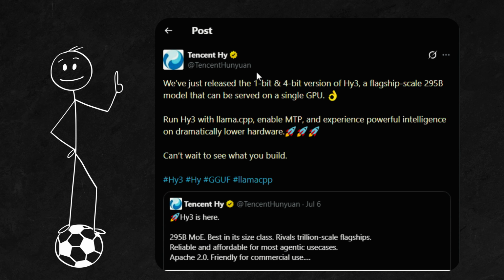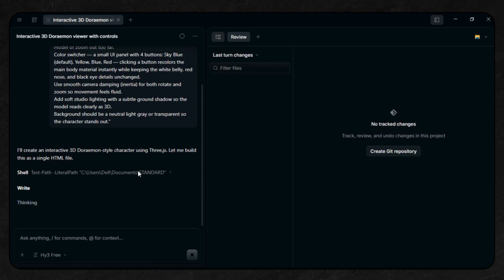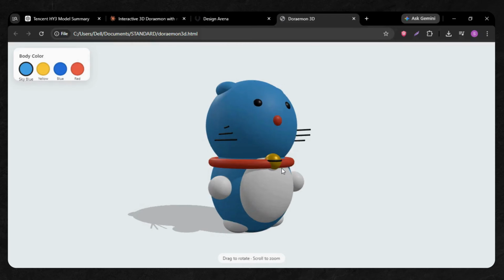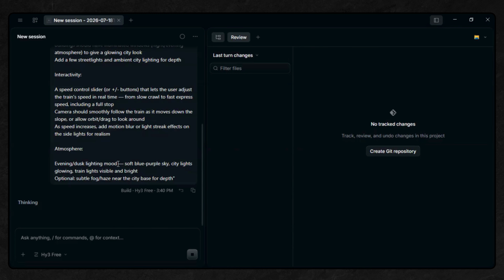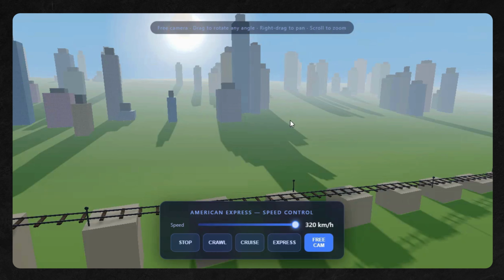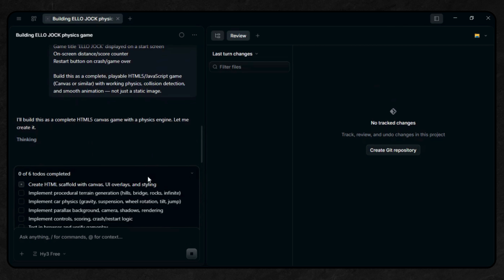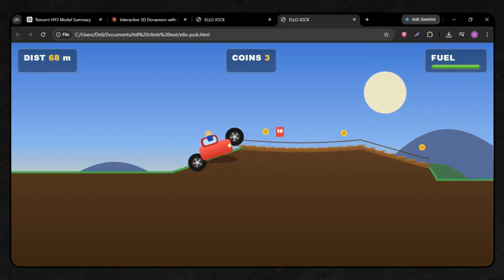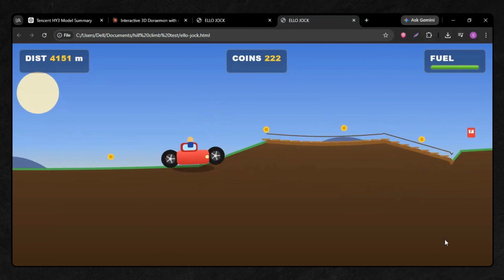Hunyuan HY3 Built This ....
Tencent has officially released Hunyuan HY3, a fully open-source Mixture-of-Experts (MoE) AI model with 295B total parameters, 21B active parameters, and a 256K context window.

Instead of talking about benchmarks, I tested HY3 on real-world coding challenges.

🔥 In this video you'll see:

Building a 3D Doraemon model
Creating a train simulation
Building a Hill Climb Racing-style game
HTML generation
Code quality
UI generation
Game mechanics
Performance review
Final verdict

Can Tencent HY3 compete with models like GPT-5.6, Kimi K3, Claude Opus, and Fable 5?

👇 Resources

📺 More AI Reviews Coming:
• GPT-5.6
• Kimi K3
• Claude Opus
• Fable 5
• Open-source AI
• AI Coding Models
• AI Agents